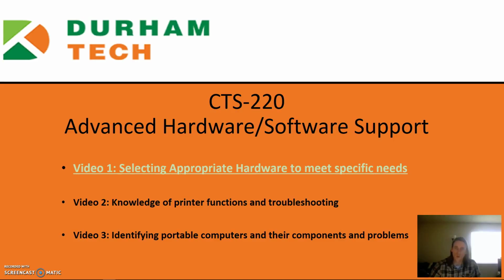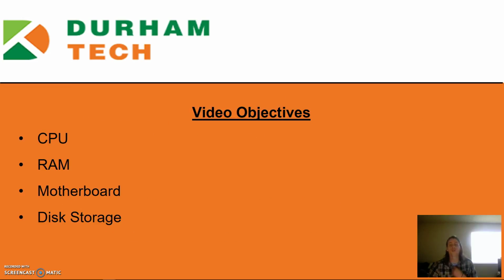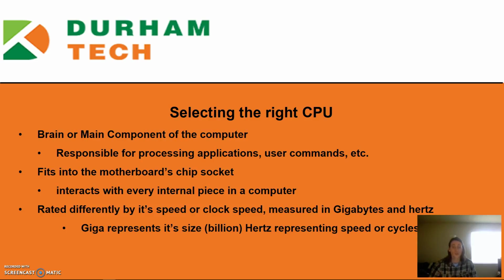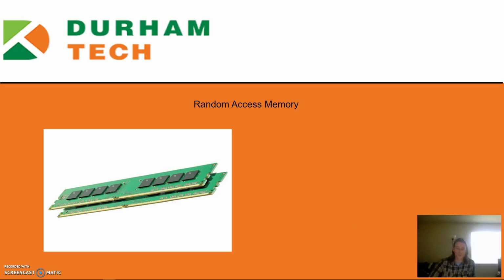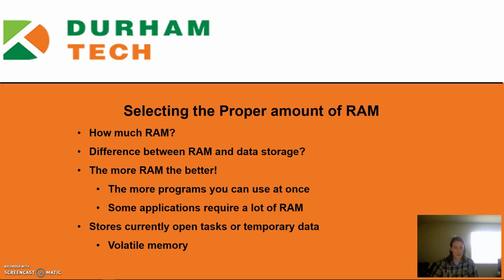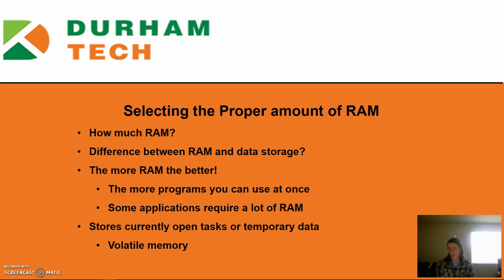CTS-220_Video_1